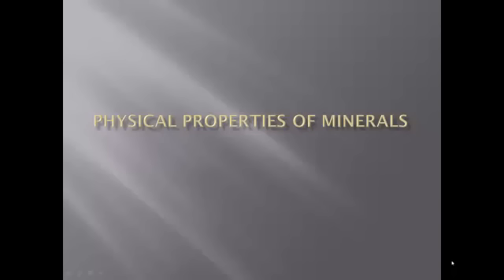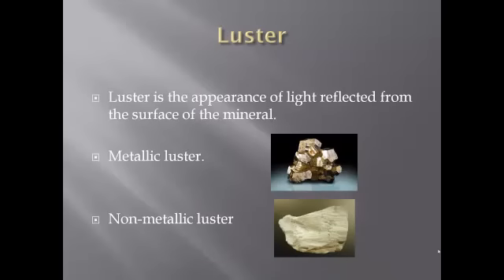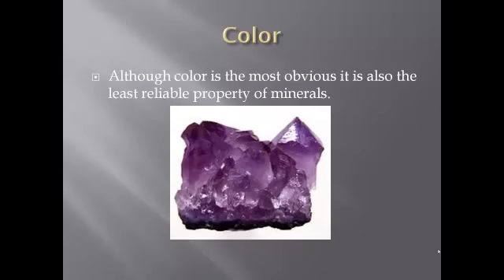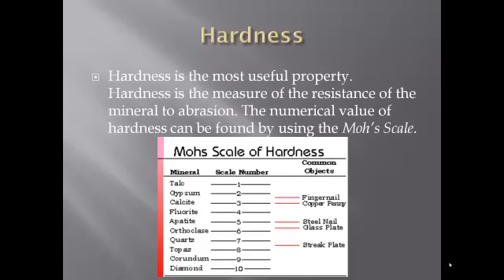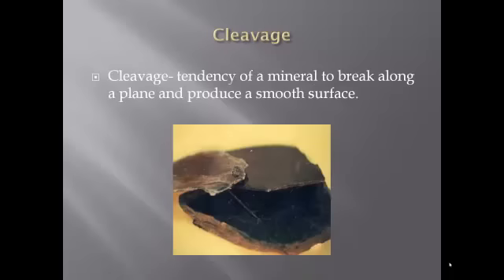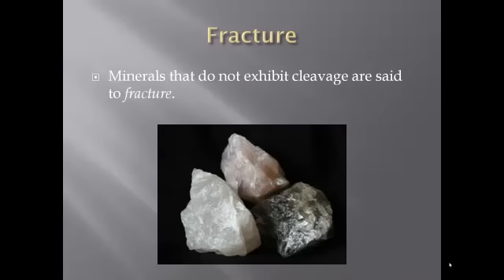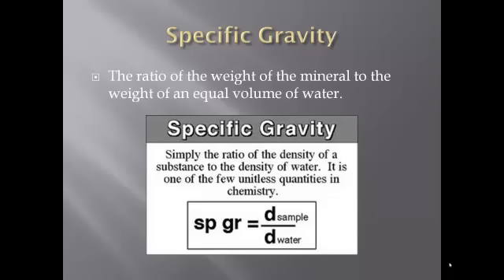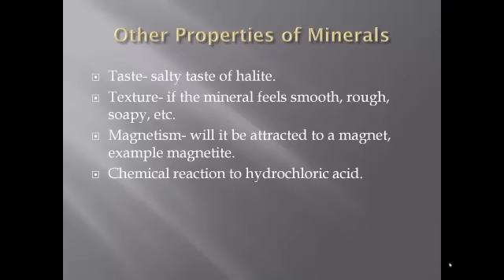Physical Properties of Minerals